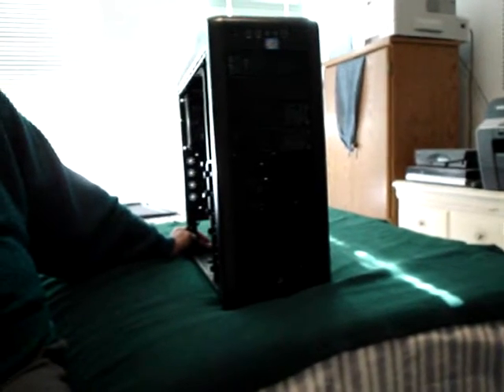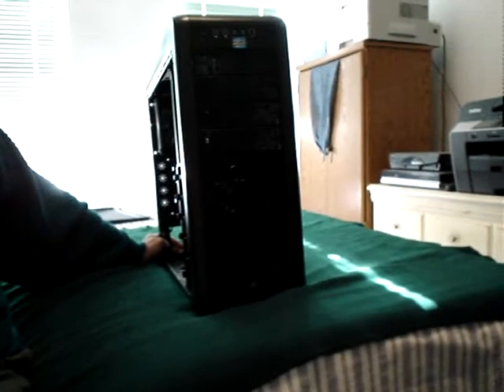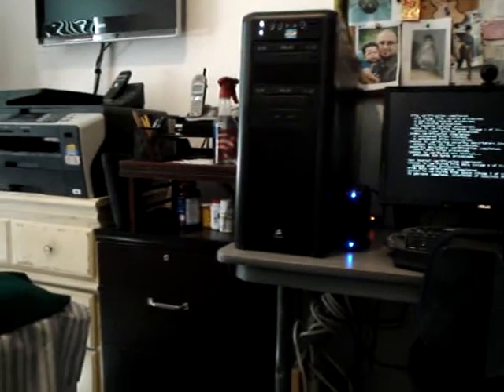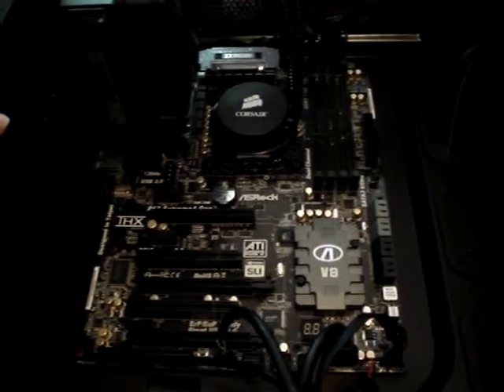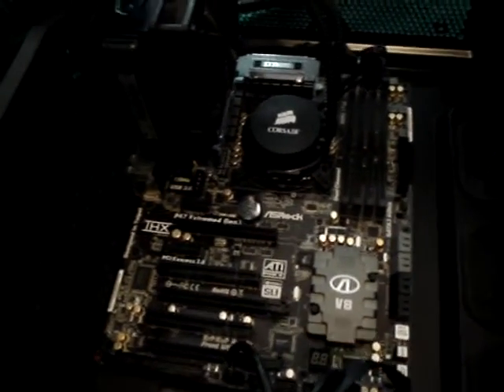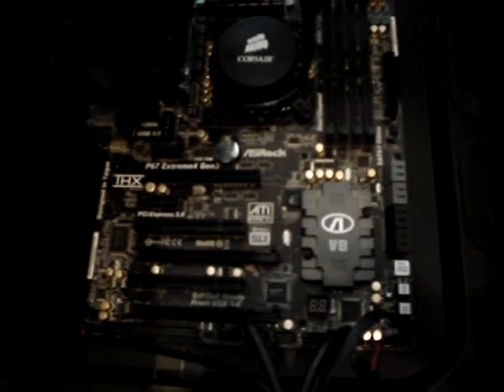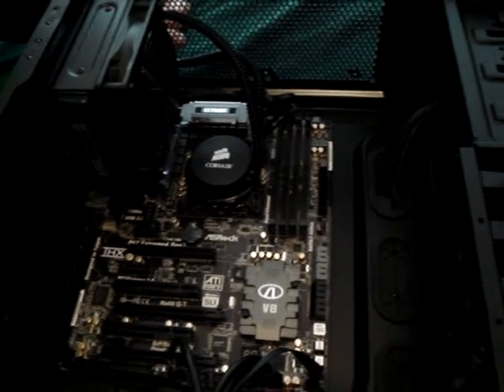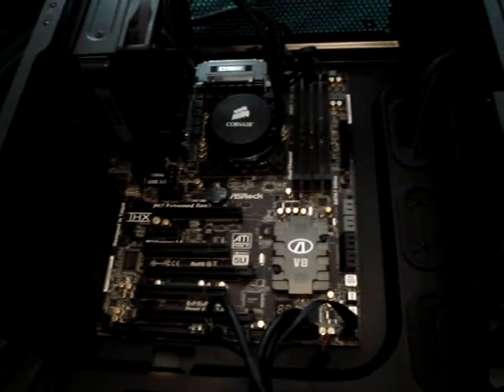Combo For Sale Video.MPG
Cpu, Motherboard, Case, and Cooler Combo For sale.